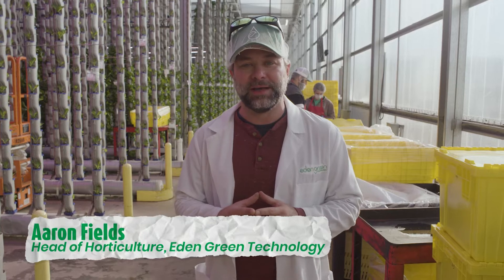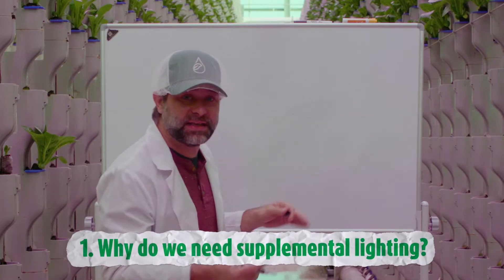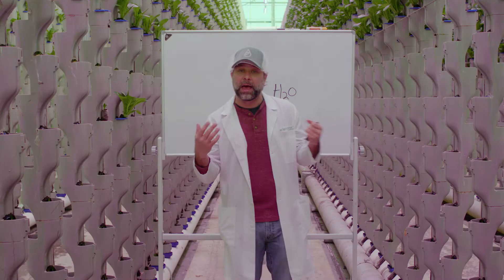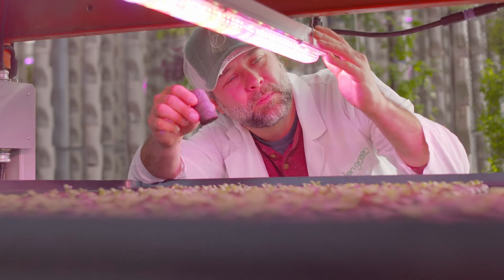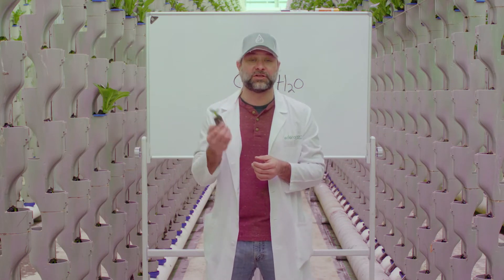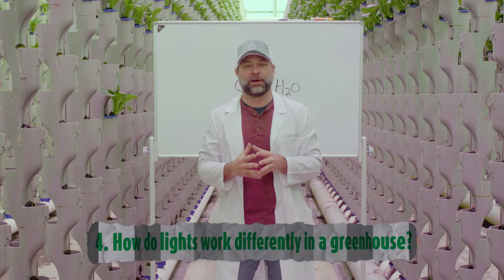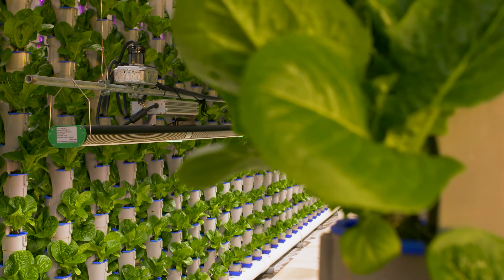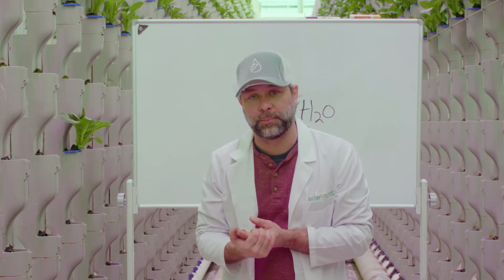Hydroponic Lighting | Spill the Greens - Episode 8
Why is hydroponic lighting so important and how is it used? Watch our Head of Horticulture spill the greens.